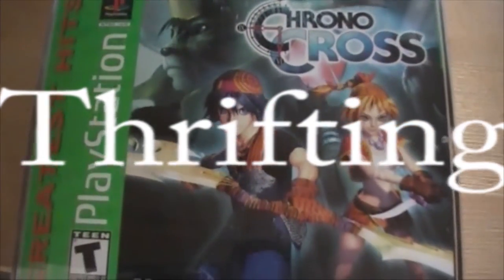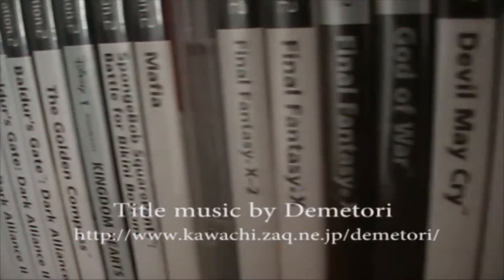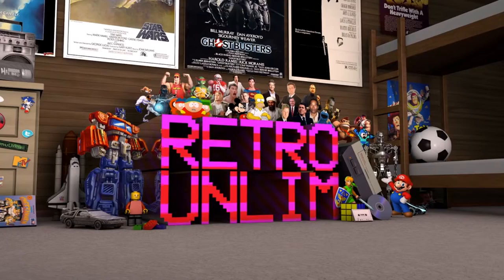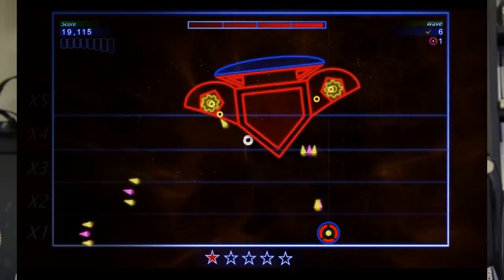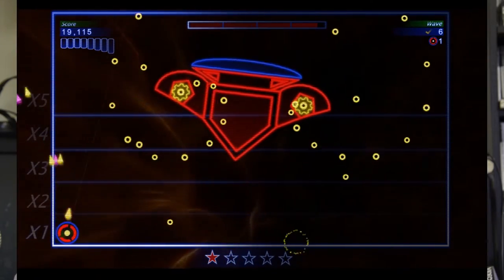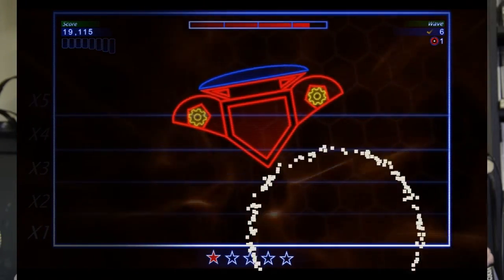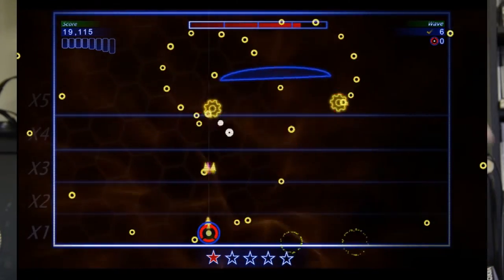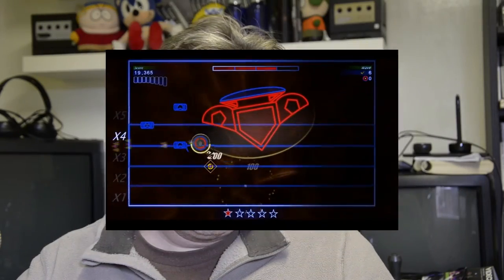these odd games in my collection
This video is in response to TRexSpaceStation's latest five community questions.

Title Music Megaman 3 theme